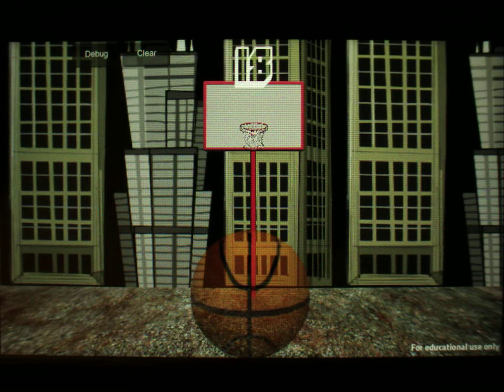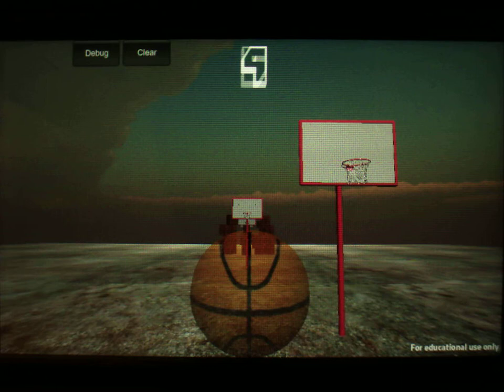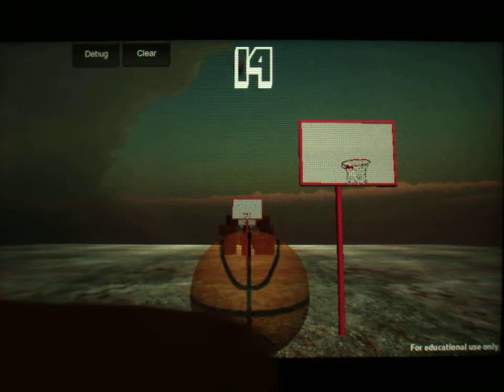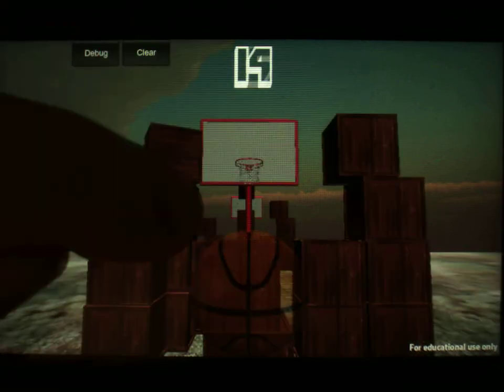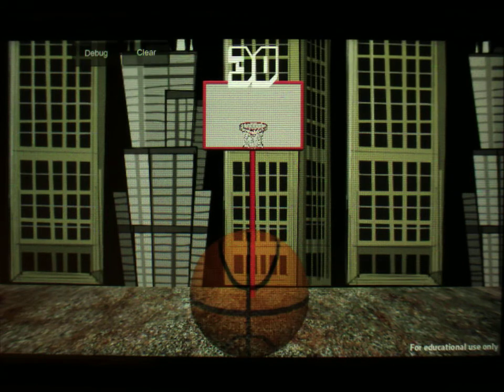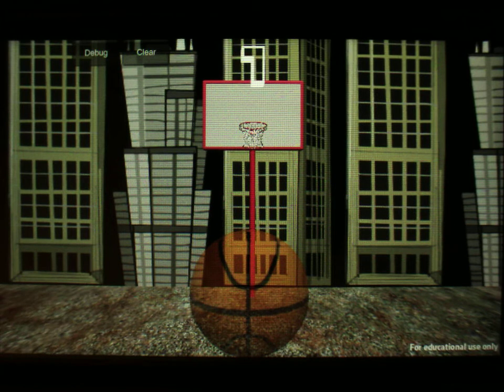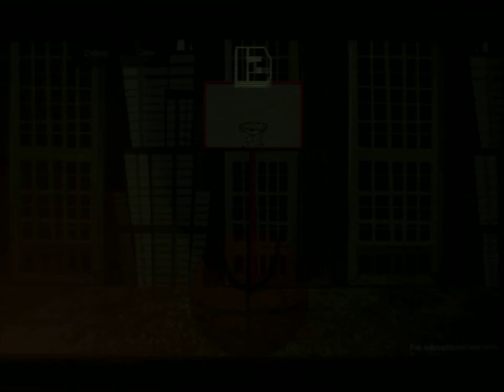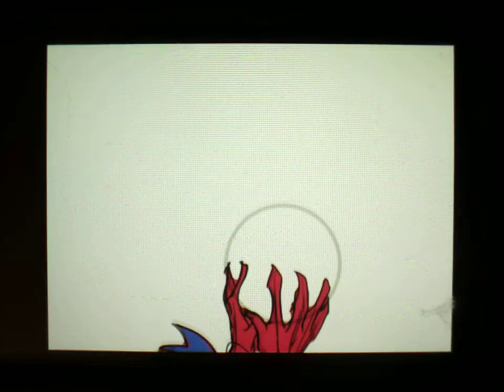iPhone/Android Basketball Game: Version 1.0.0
I have finished all the prototypes for the basketball game and now will start creating the complete game itself.  This is version 1.0 and has the game logic implemented so the game has a start and a end now.  The shooting from video Shoot Test 3 is in here along with some art that I have been given by my artist Pat.  Playing around with what I can do with the 2d textures along with the problems with the animation that I found with android.  Much more refining still needed and many more levels to be designed/developed.  But here is the first look at what will soon to be a iPhone / Android Basketball game.